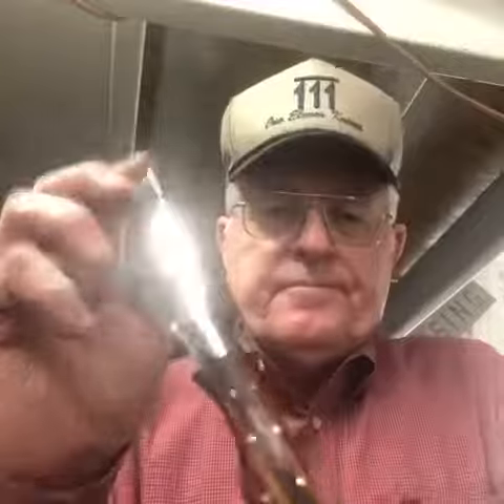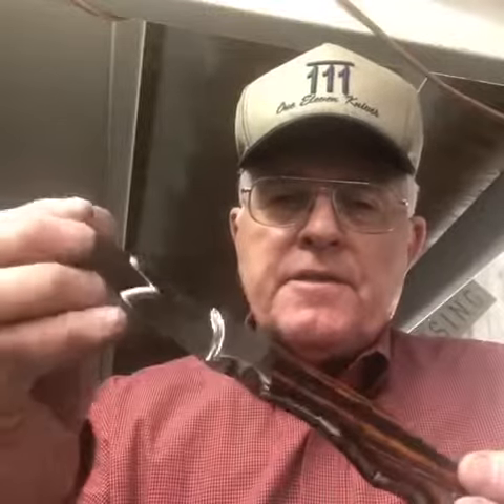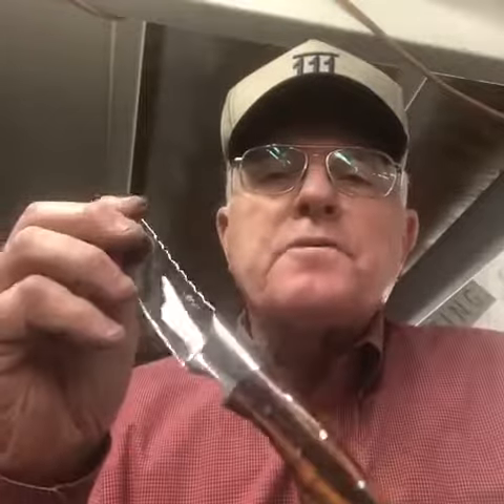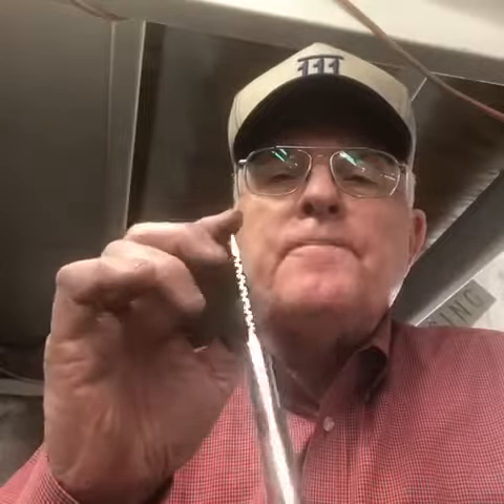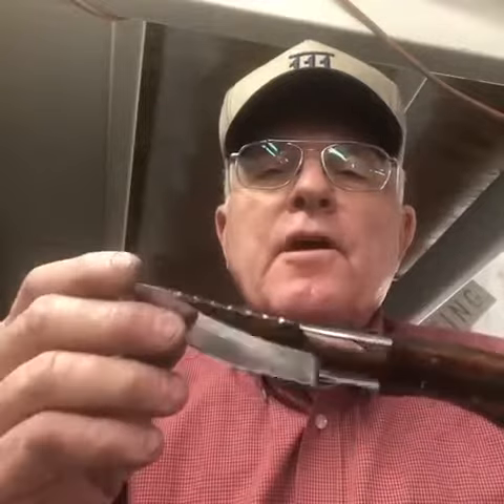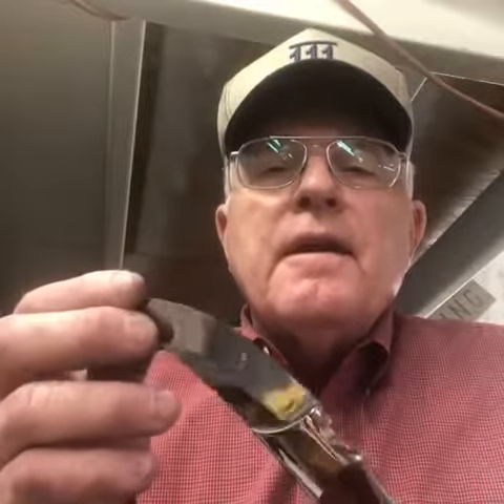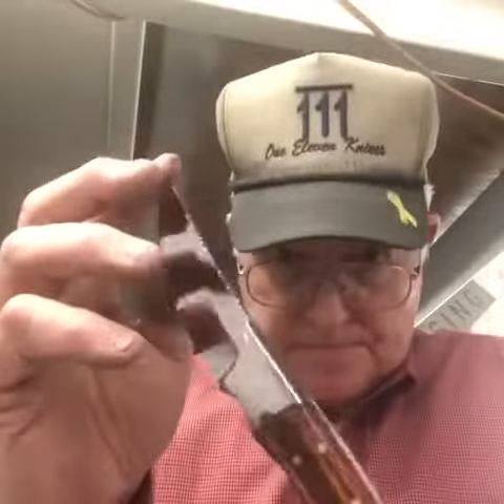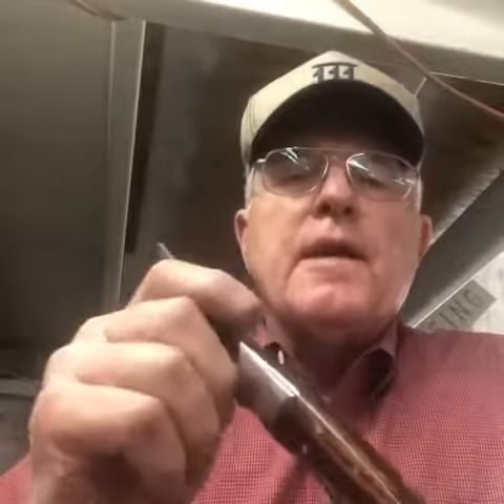bar one eleven knives Texas Iron wood